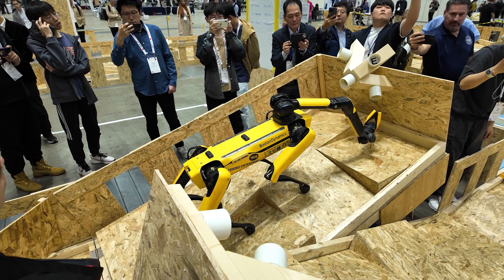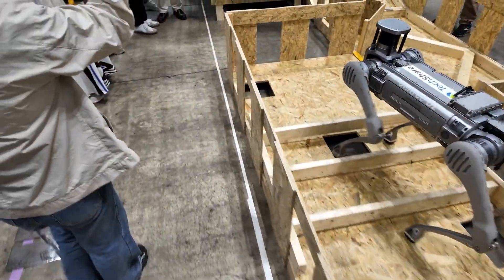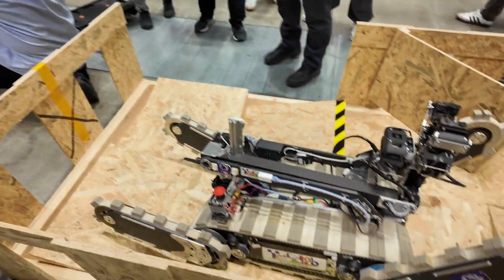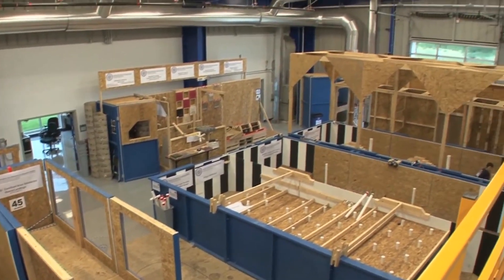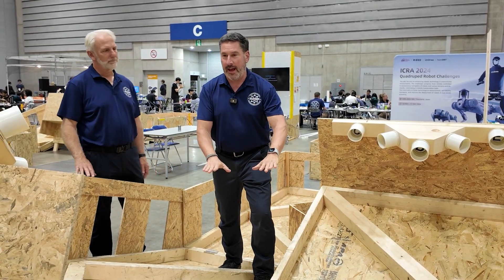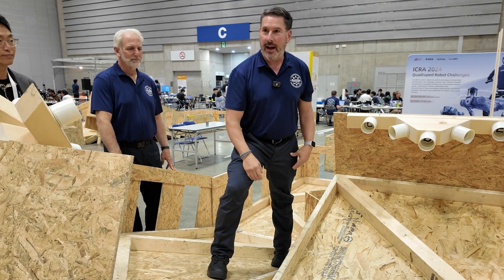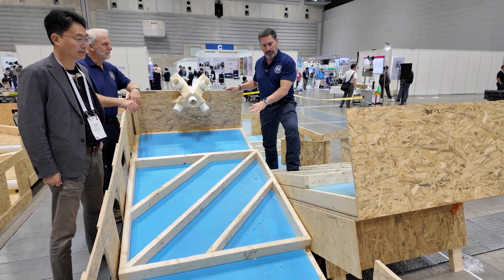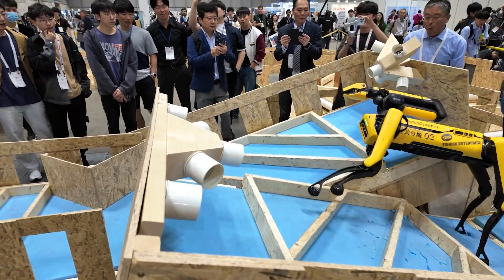Robot Dog Obstacle Course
At ICRA 2024, IEEE Spectrum spoke with The National Institute of Standards and Technology about its obstacle course for quadrupeds.

ICRA is the flagship conference of the IEEE Robotics and Automation Society. To learn more about this and other upcoming RAS conferences,